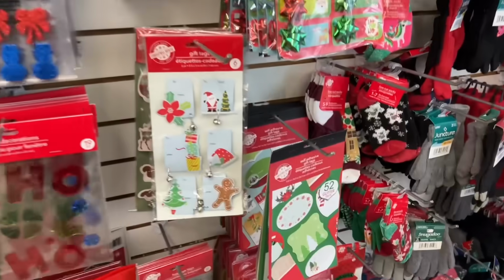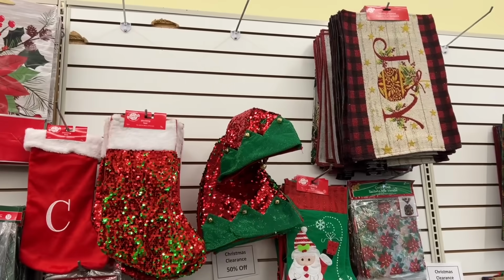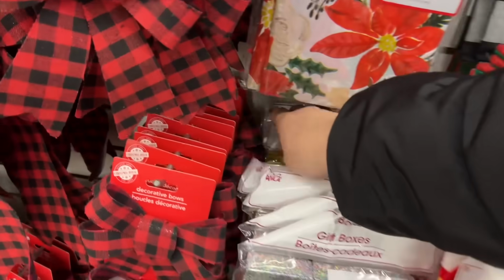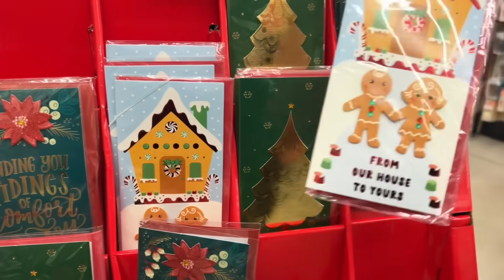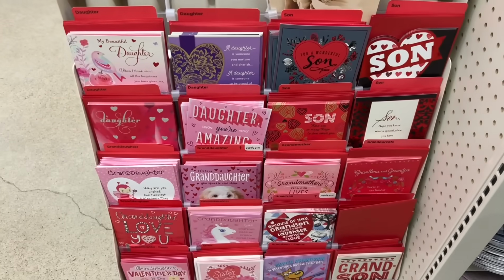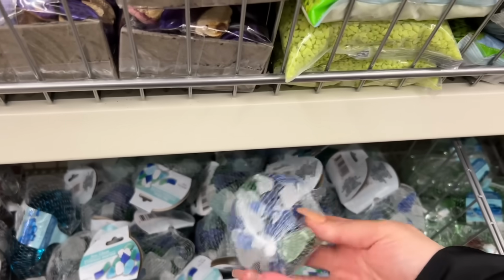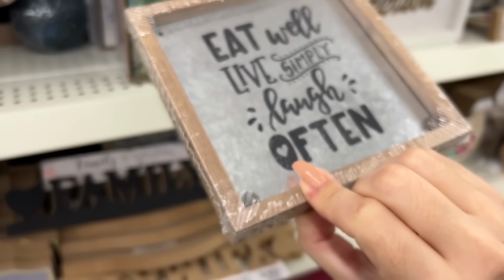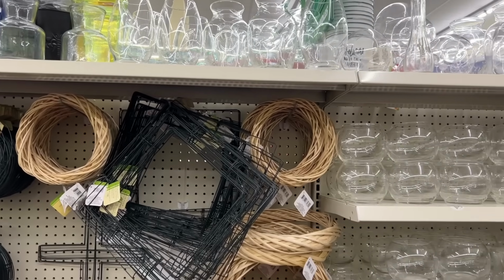NEW FINDS and CLEARANCE at DOLLAR TREE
Hello everyone! Today we are shopping at Dollar Tree for all the great Dollar Tree items along with NEW YEAR  2024.  NEW YEARS DECOR.  These are some of my favourite DIY ideas for NEW YEARS and VALENTINE'S DAY DECOR. This is a great shopping walk through at Dollar Tree of  DOLLAR TREE HAUL, DOLLAR TREE SHOP NEW FINDS. I hope you enjoy.  Valentine's Decor at Dollar Tree

Cricut JOY XTRA + Materials

If you would like to write to me - I love postcards from anywhere in the world ❤️
Vanessa Vendetti
P.O. 29096
Cambridge, ON
N3C 0E6
Canada